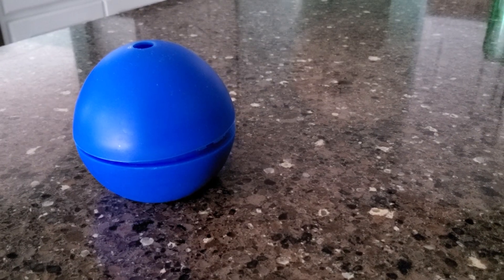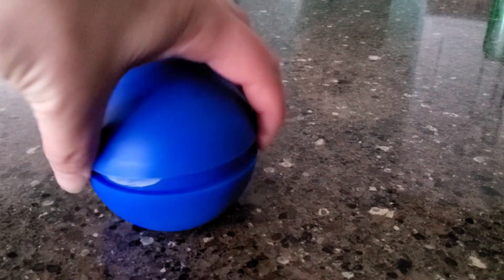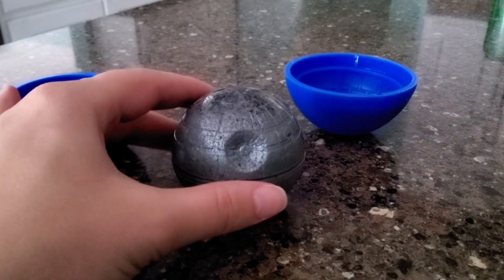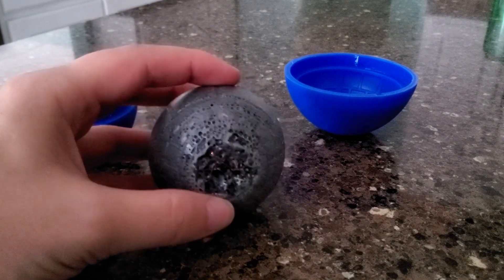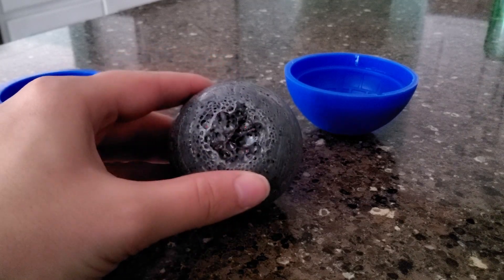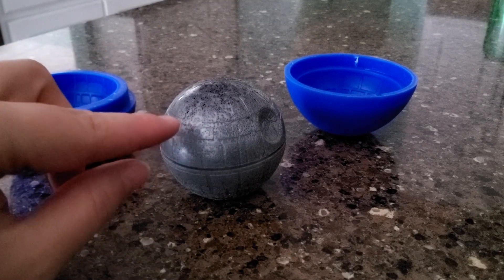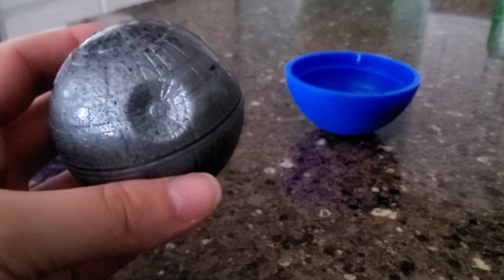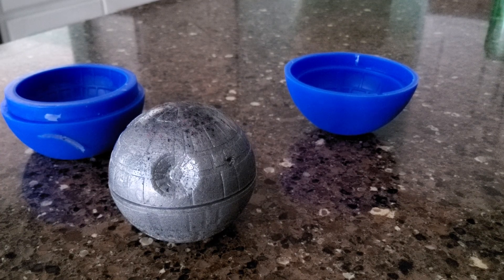Resin Star Wars Deathstar Reveal